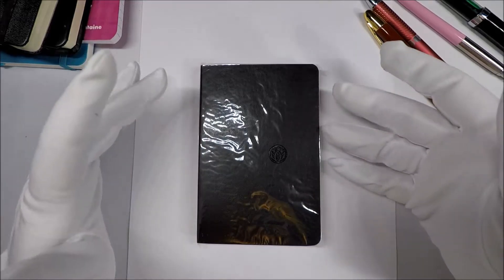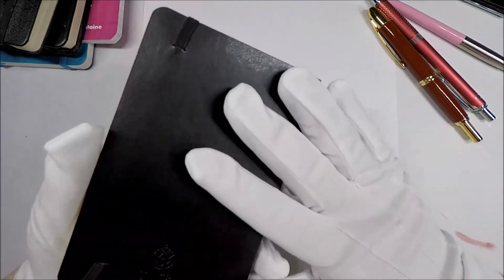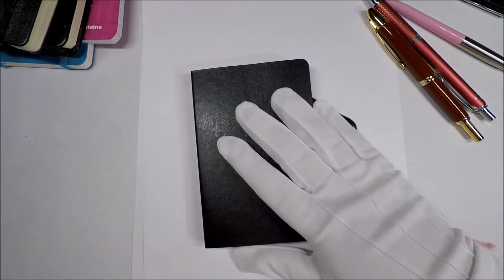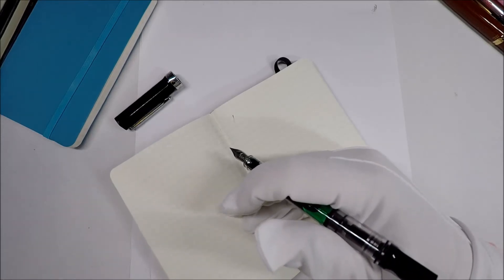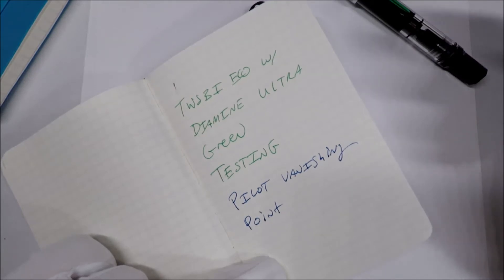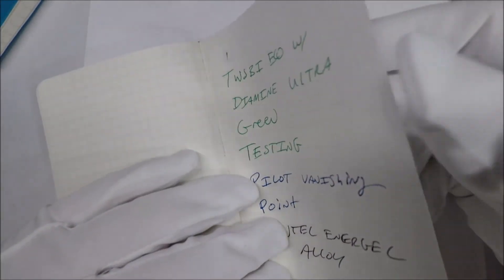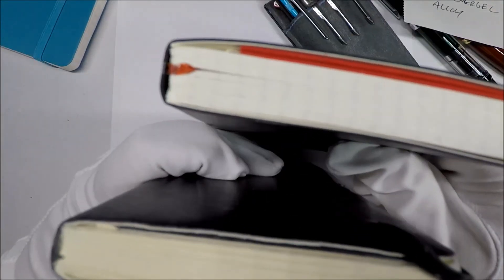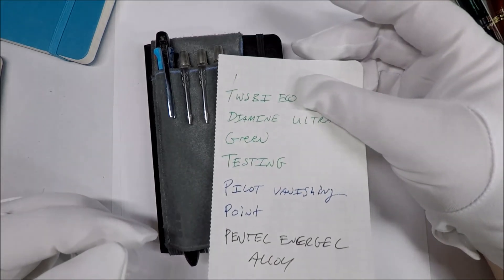TWSBI Small Pocket Notebook (for Fountain Pens) Review